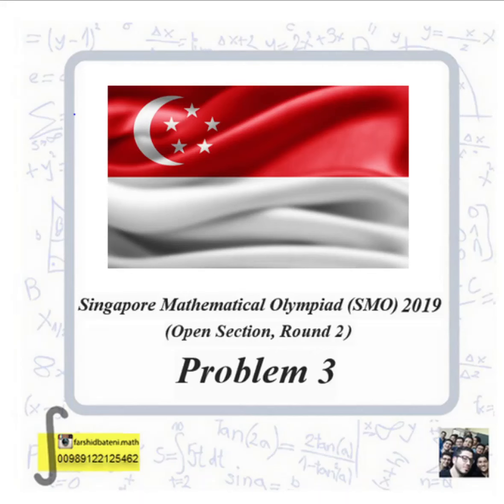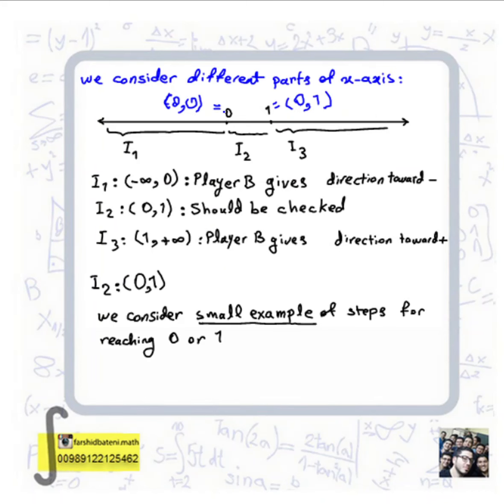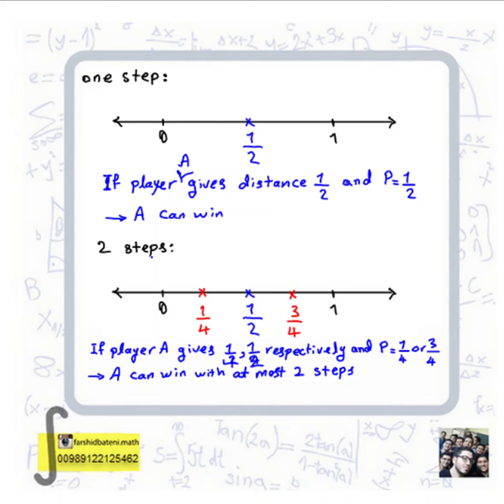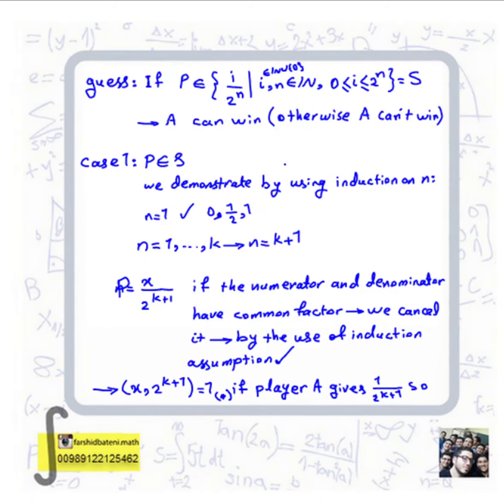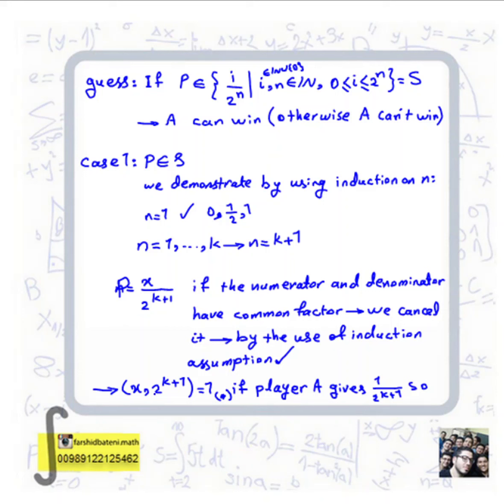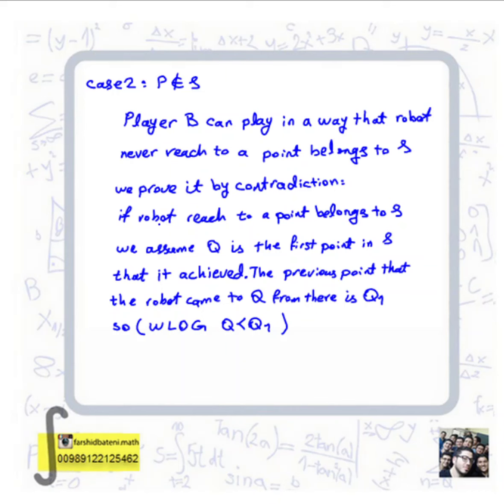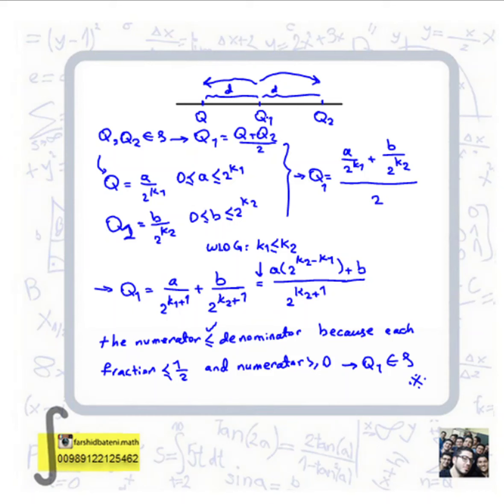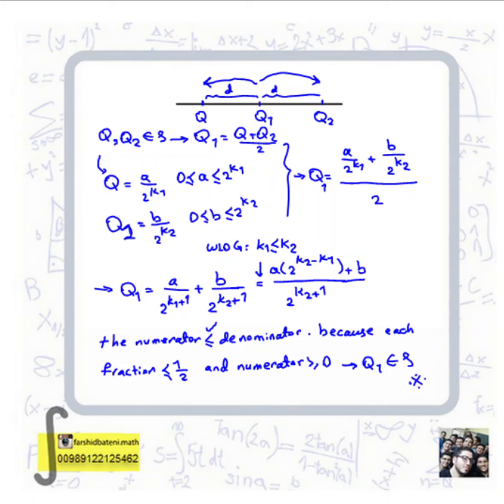singapore 2019 Problem 3 Solution-Mathematical Olympiad-math-mathematics-math-third3rd question